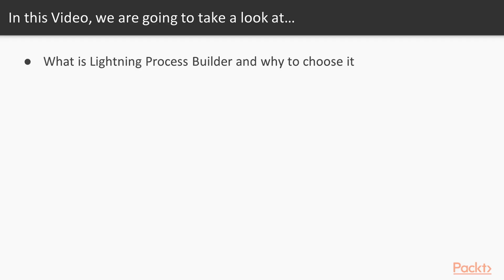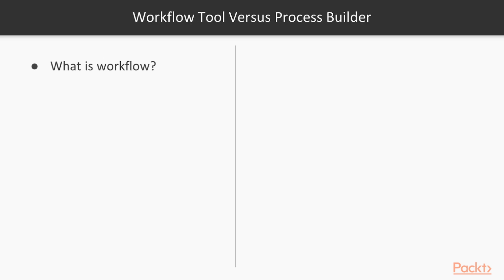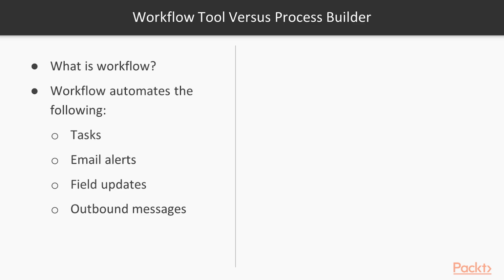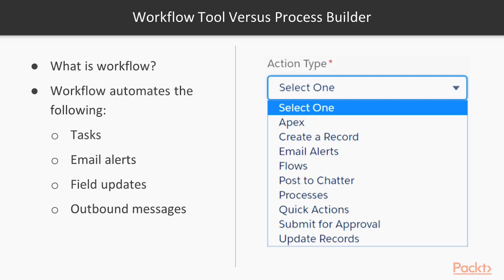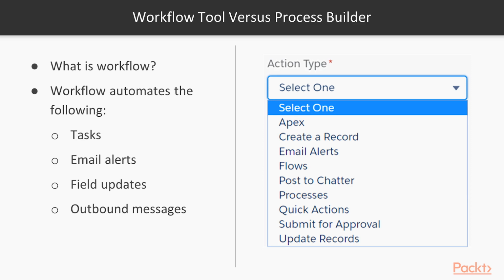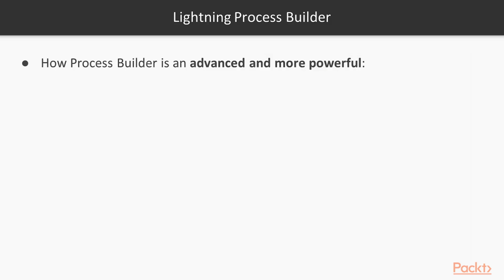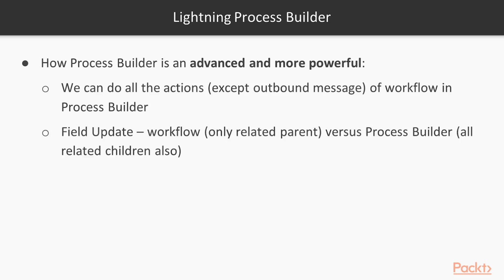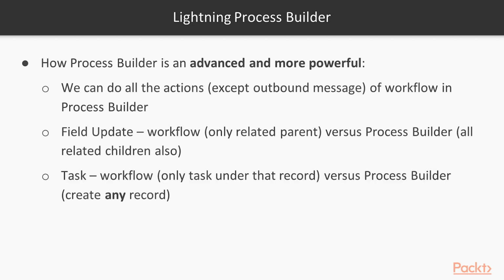Hands-On Salesforce Lightning Development: Introduction Lightning Process Builder | packtpub.com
This video tutorial has been taken from Hands-On Salesforce Lightning Development. You can learn more and buy the full video course